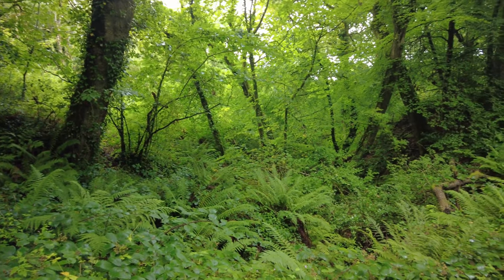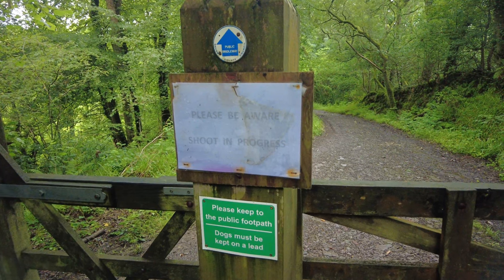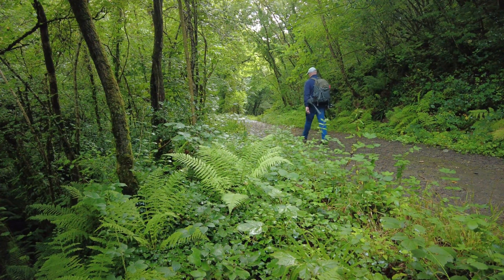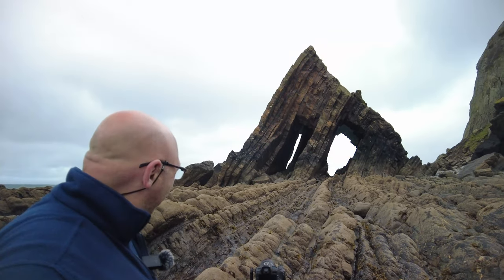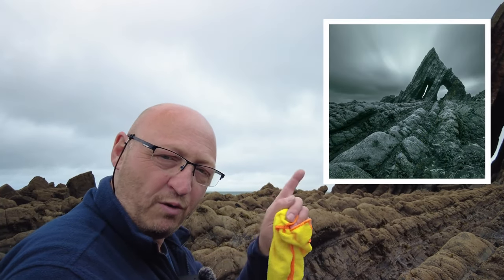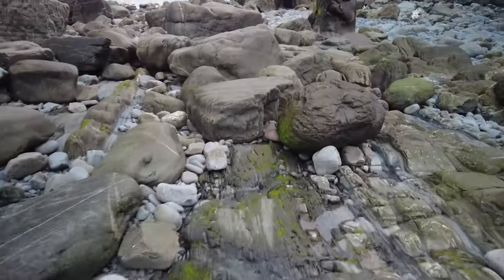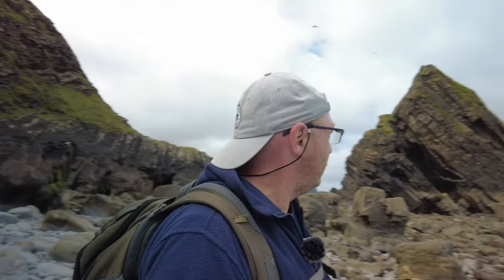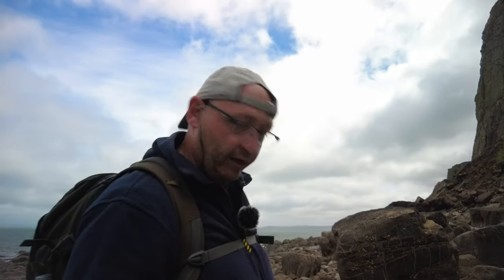Photographing Blackchurch Rock Devon, Dramatic Coastal Seastack with Amazing Leading Lines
Great for Long Exposures, Blackchurch Rock is located at Mouth Mill Beach in Devon, and is an epic feature of the rugged Devon coastline. Located by the Mouth Mill Lime Kiln its a great visit for an afternoon walk.
But be warned! its treacherous under foot and only accessible at low tide, so sturdy boots and be sure to check the tide times!

. Have you ever dreamed of quitting work and doing what you want to do?
I did and decided it was going to happen!
Hi, my names Steve Wright (Roaming Photography), and my passion is Landscape Photography. Join me as I travel from Landsend in Cornwall all the way to the far reaches of Scotland in my ropey old van visiting the the most stunning locations the UK has to offer!
I saved just enough to pay my bills and give me a small weekly budget till I get back, it is going to be tight, these aren't once in a lifetime opportunities, you have to be willing to make them happen.
I hope you are at least inspired to visit some of these phenomenal places, or to set off on your own adventures, and hope to see you all again real soon.

Thanks!
Steve